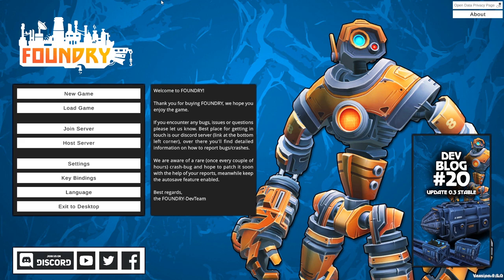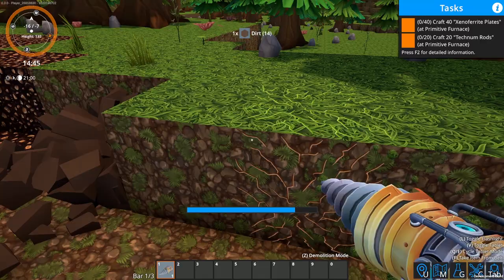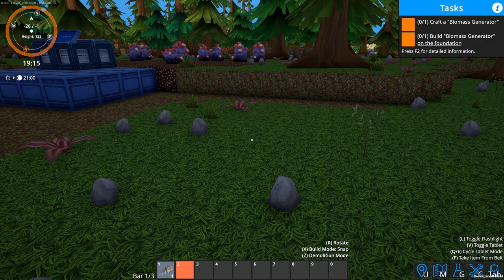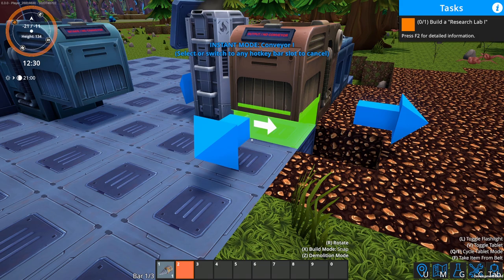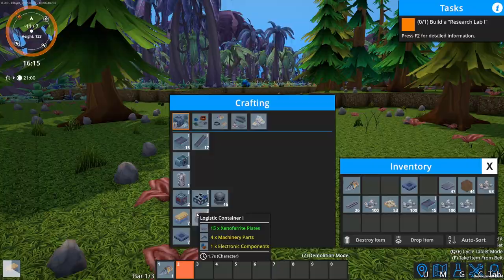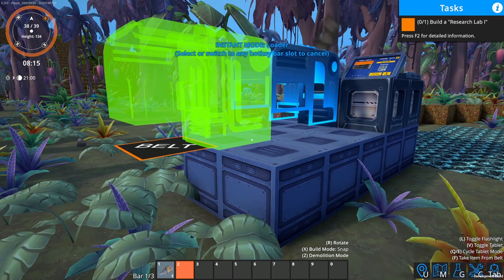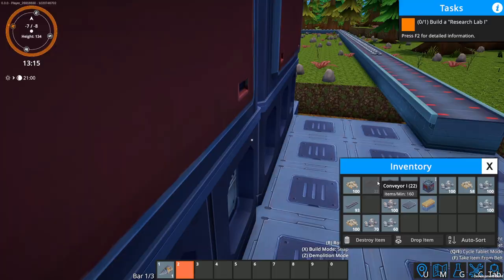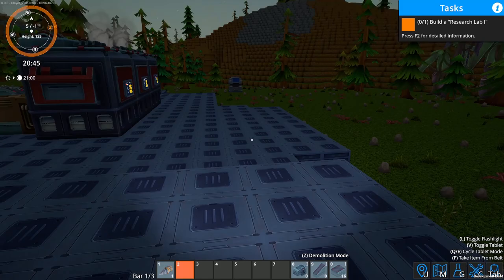Factory Game in a 3D Voxel World? YES PLEASE! | Foundry Gameplay | 01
Foundry Gameplay Let’s Play - Build a factory in an infinite simulated voxel world. Mine resources, craft machinery and automate your research to progress

Download Foundry from the Steam store here: Coming Soon